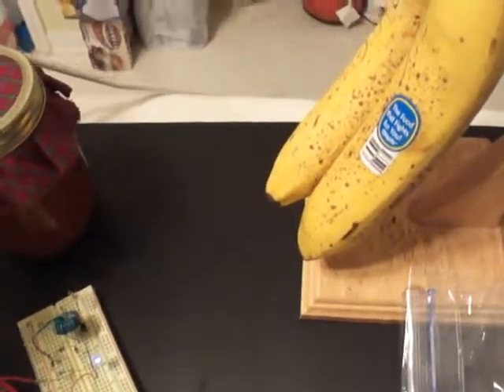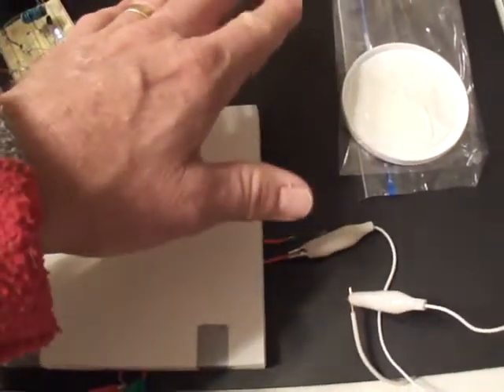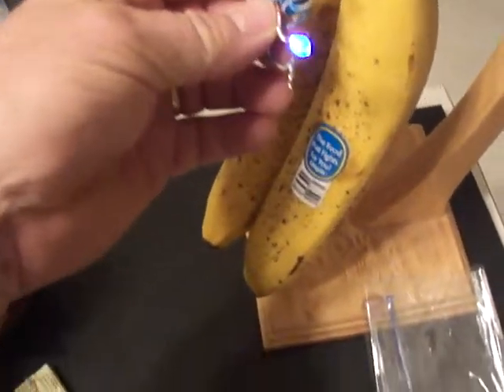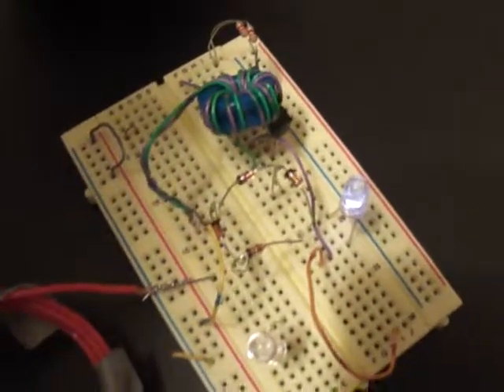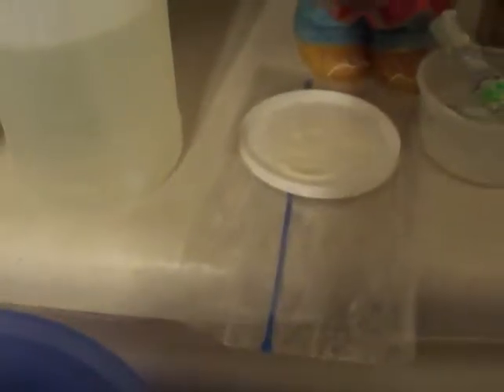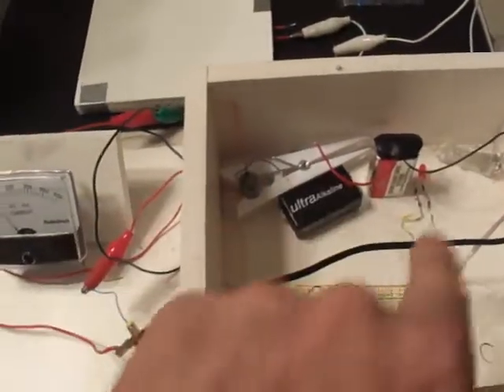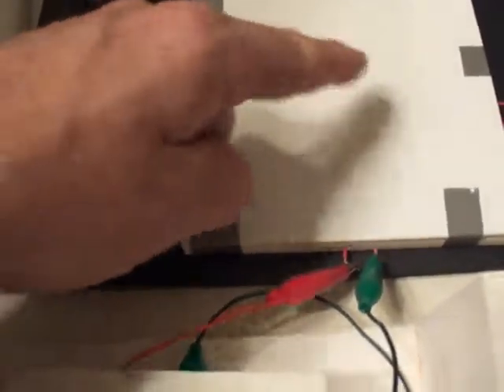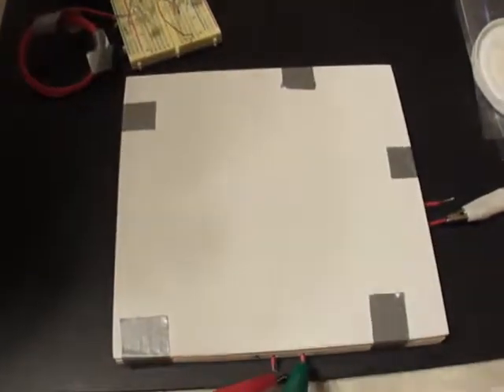parasite killer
I am researching the ability of the 2mhz radiant circuit to kill parasites.